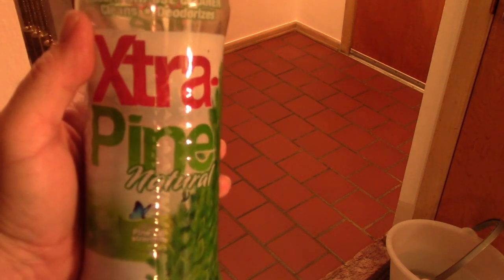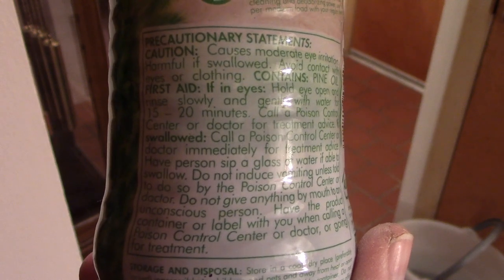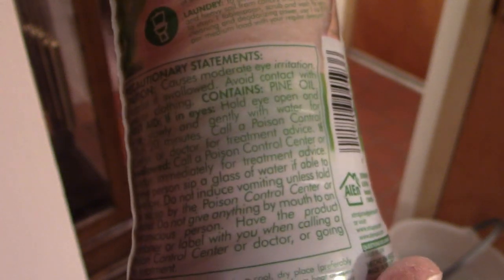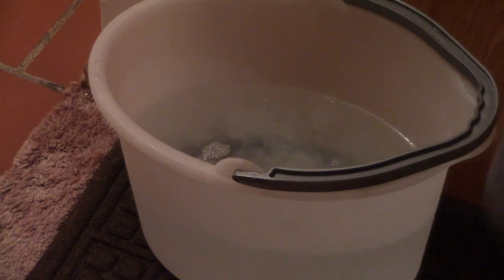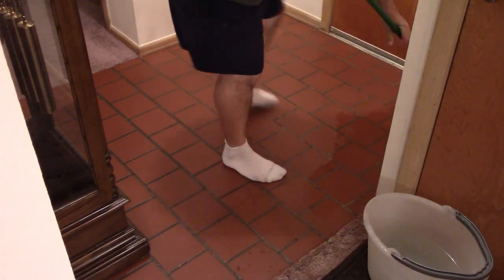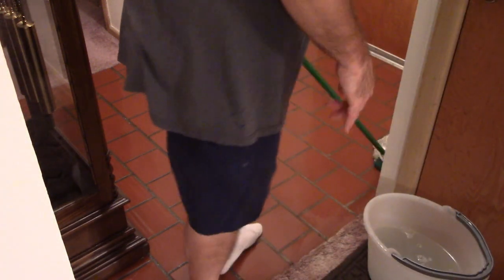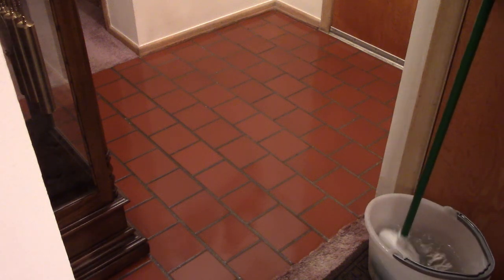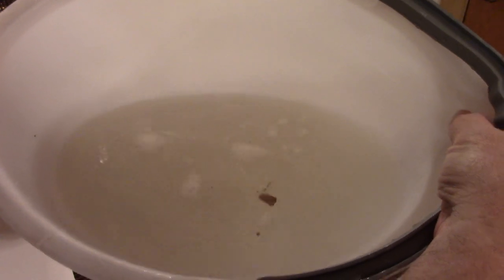Cleaning The Floor With Xtra Pine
On this floor cleaning event, I decide to get out the Xtra Pine!
I've used this product for decades. I first used it when Professional Pine Sol was discontinued, since it would cloud up the water like Pine Sol used to.
Xtra Pine isn't strongly scented, but leaves a nice, fresh pine smell behind. Seems to pick up plenty of dirt, as well. All around a mighty fine product!